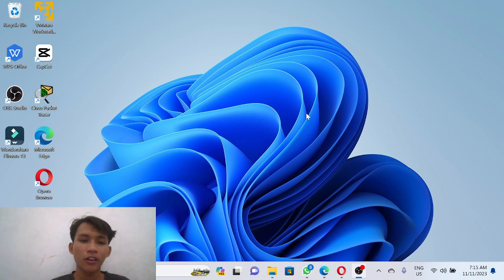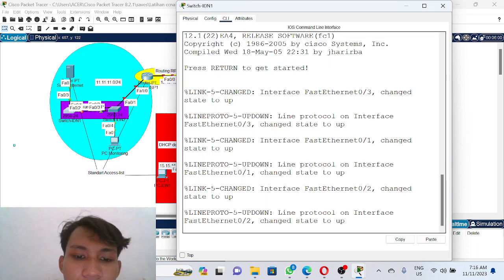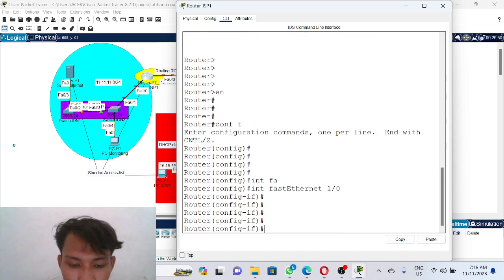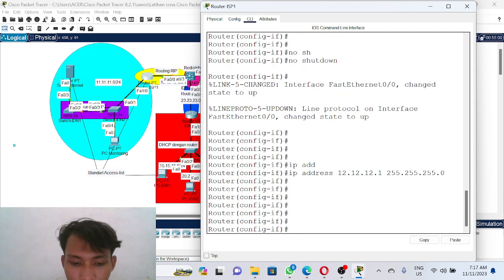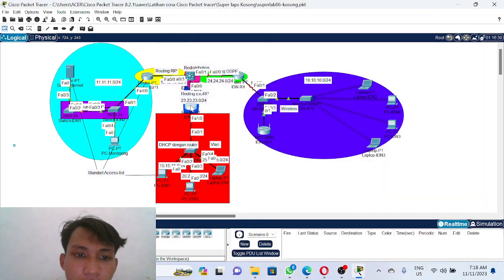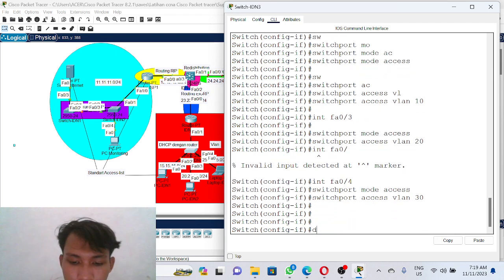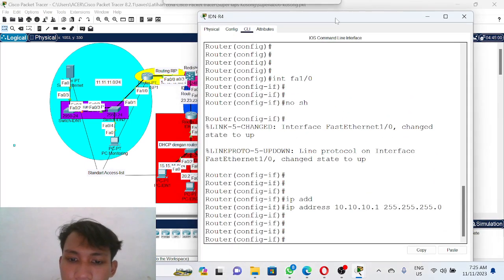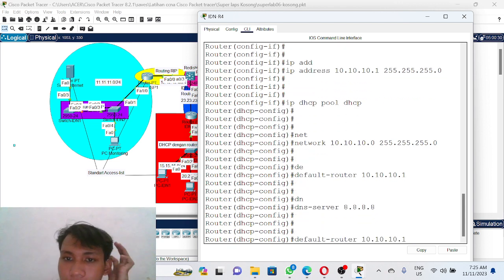clearing superlaps number 6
taxt mr dedt number 10